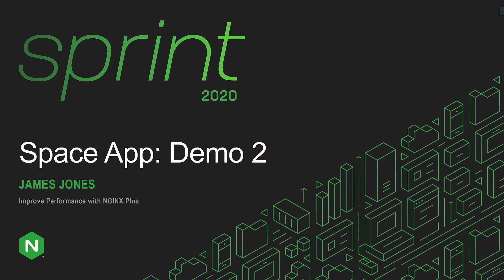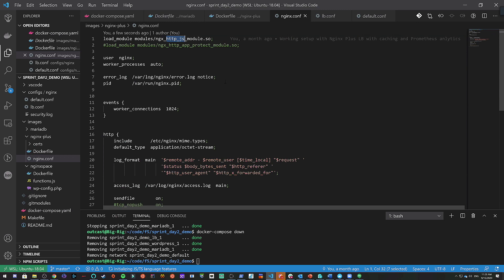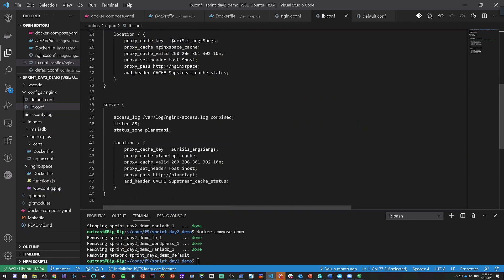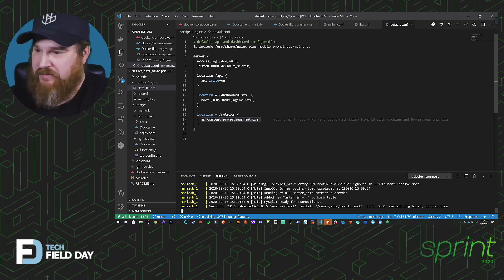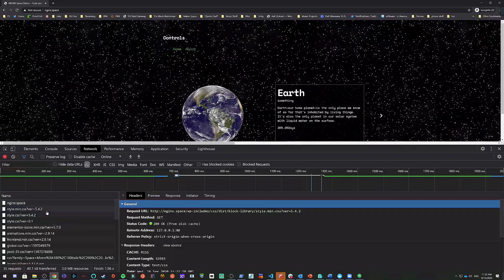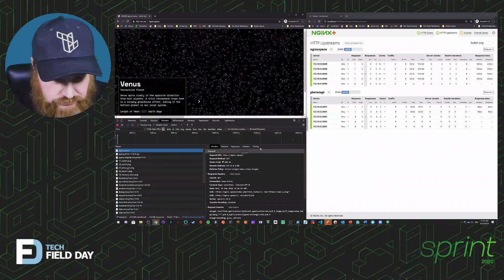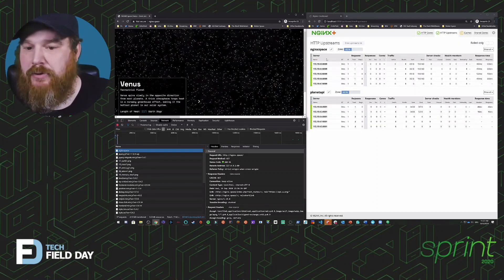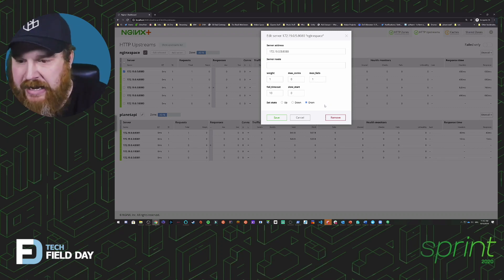Improve Performance with NGINX Plus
James Jones, Solutions Architect, continues the NGINX Sprint 2020 web app demo with a focus on improved performance. James adds an NGINX Plus load balancer with microcching to reduce the impact on the Unit server. He also adds the ability for Promethius to access metrics from the environment. During and after this demo, James takes questions from the Tech Field Day delegates.

This is the second in a series of 7 demo videos recorded as part of Tech Field Day at NGINX Sprint 2020 on September 16, 2020.